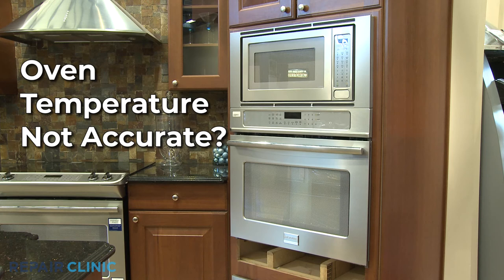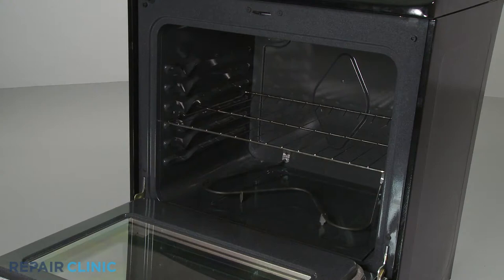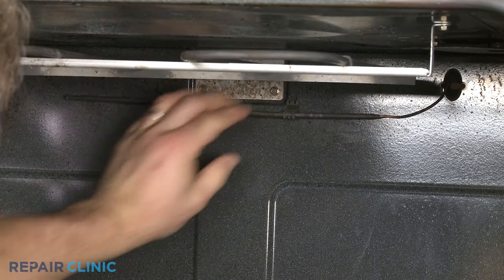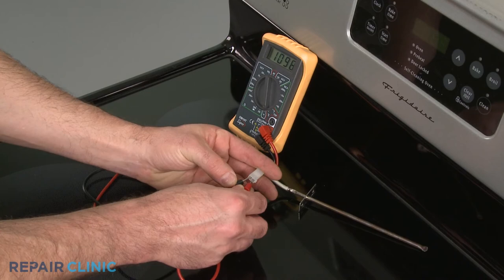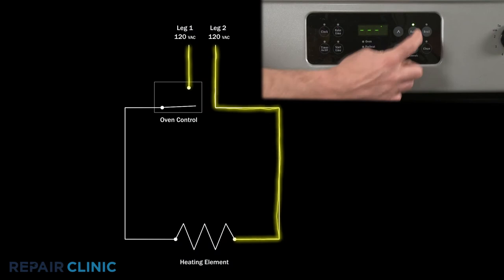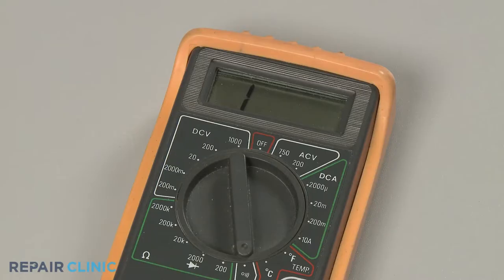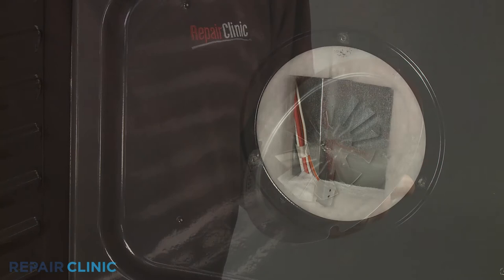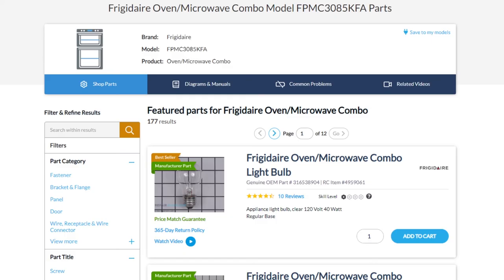Oven/Microwave Combo Oven Temperature Not Accurate - Oven/Microwave Combo Troubleshooting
Oven/microwave combo oven temperature not accurate? This video provides information on how to troubleshoot an oven/microwave combo and the most likely defective parts associated with this problem.

Commonly replaced oven/microwave combo parts:

Turntable Motor
Touchpad
Control Board
Magnetron
Diode
Transformer
Fan Motor
Broil Element
Bake Element
Oven Control Board
Thermostat